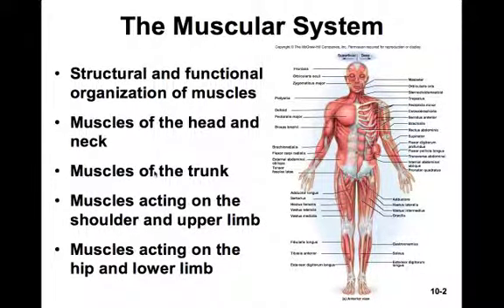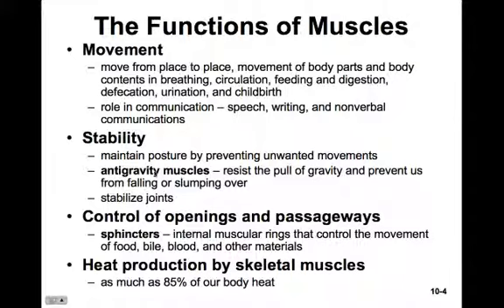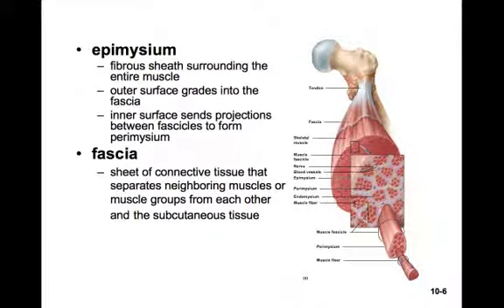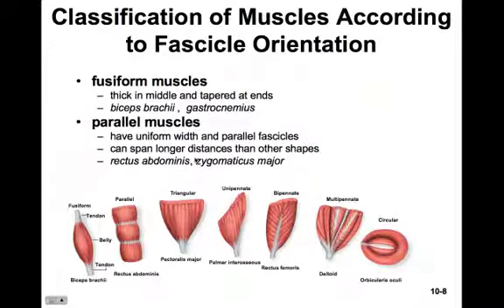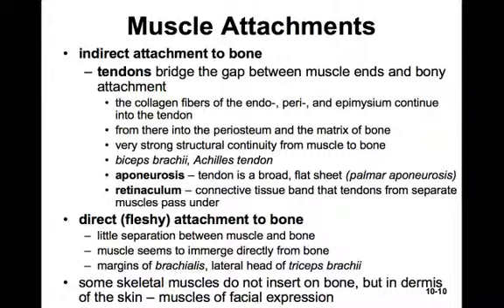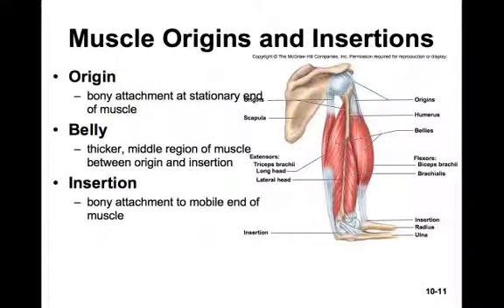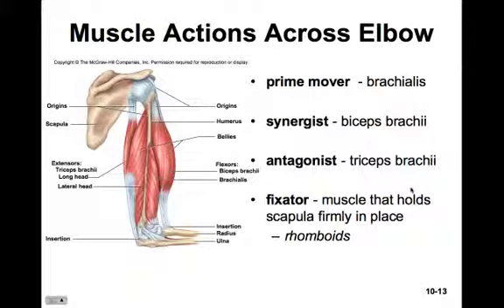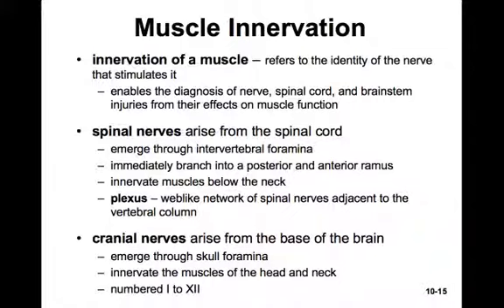CH10a Structure Function